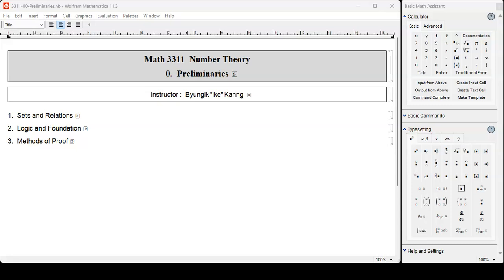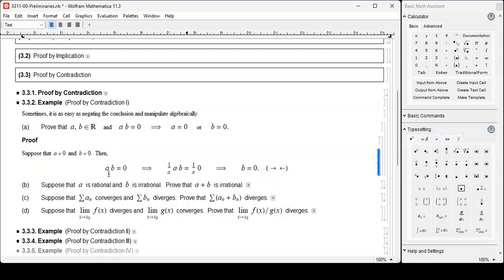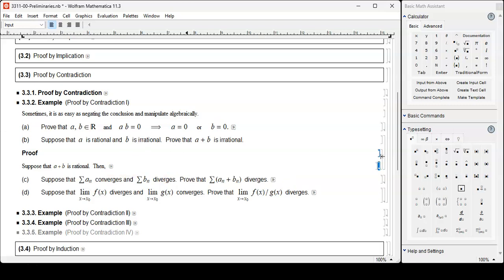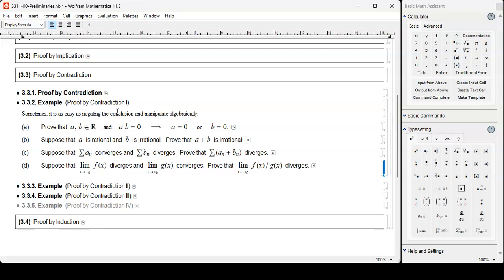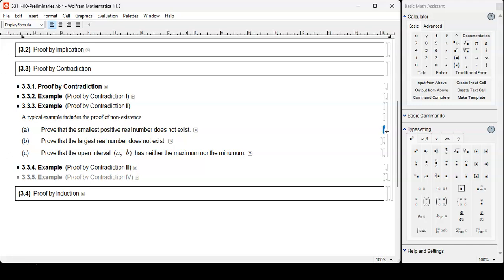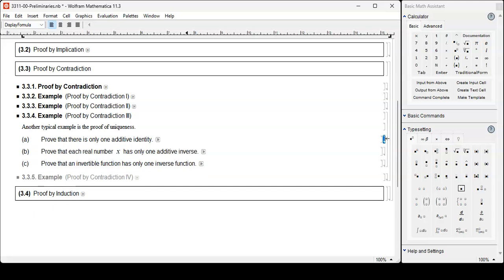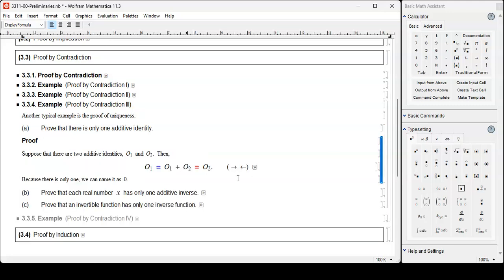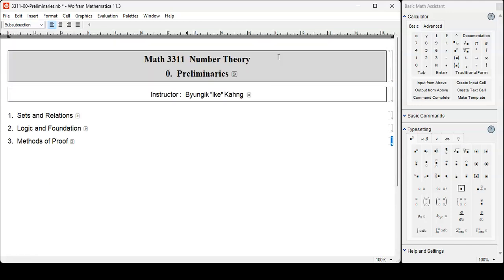3311-00-3C Proof by Contradiction